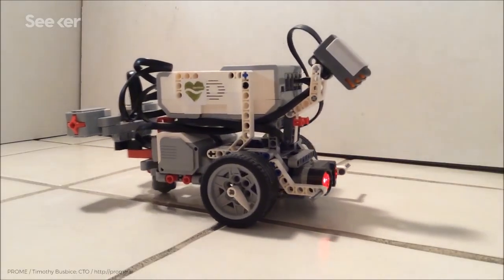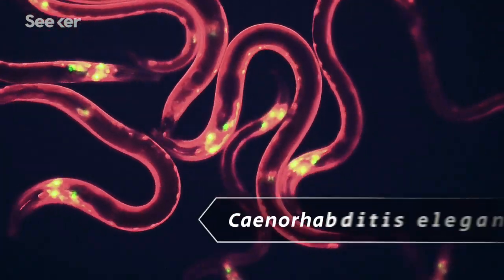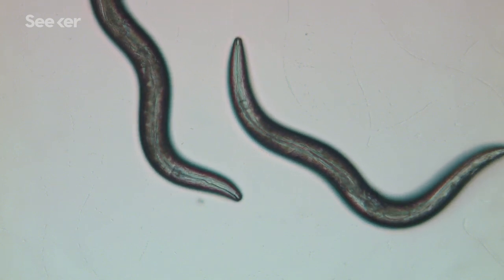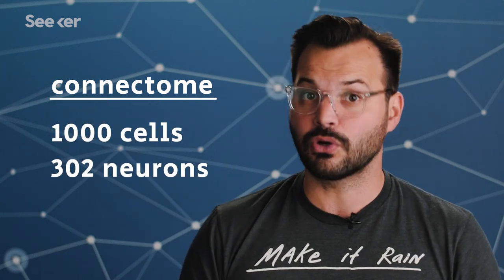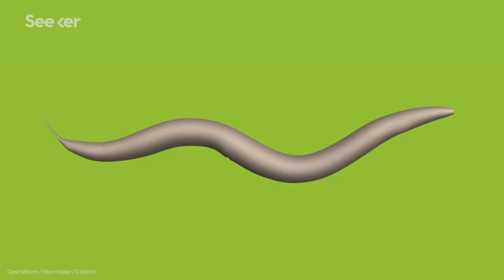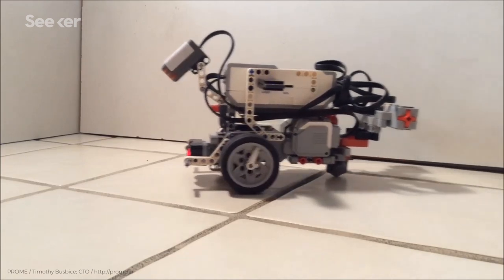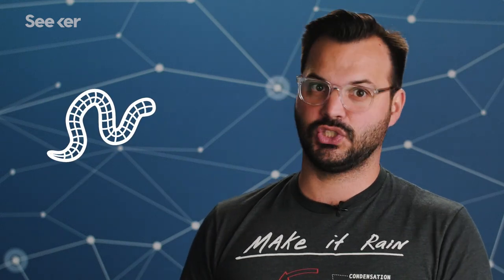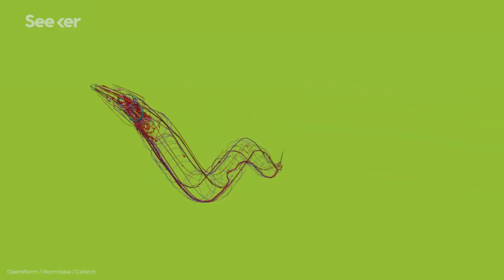Scientists Put the Brain of a Worm Into a Robot… and It MOVED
This robot contains the digitized brain of a worm, and without any outside input it just... works! Here's what this could mean for the future of AI.

Thumbnail image courtesy of OpenWorm, Wormbase, and Caltech.

Scientists Put a Worm Brain in a Lego Robot Body - And It Worked
“The ultimate goal of the project was to completely replicate C. elegans as a virtual organism. But as an amazing starting point, they managed to simulate its brain, and then they uploaded that into a simple Lego robot.”

These Robots Merge Their Nervous Systems Into a Single Megabot
“ A group of small robots have taken teamwork to the next level, physically connecting and merging their nervous systems to become a single megabot with one “brain.” Researchers describe the robots and their “mergeable nervous system” in a paper published in the latest issue of Nature Communications.”

Will AI Destroy All Humans, or Help Us Build a Better Future?
“Artificial intelligence is everywhere, and it’s growing both in scope and in scale. Some say AI is a threat to human existence itself, others say it’s an inevitable advancement that will vastly improve our lives. The debate over the impact of artificial intelligence won't go away any time soon. So, which side are you on?”

This episode of Seeker was written by Victoria Barrios